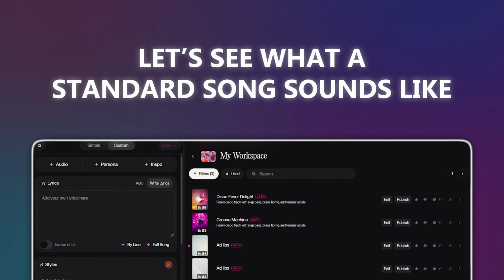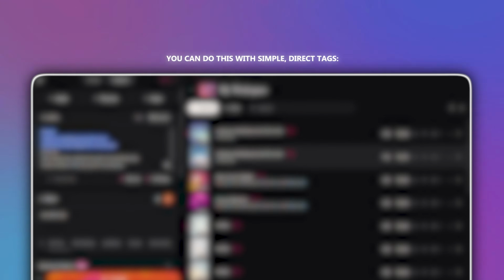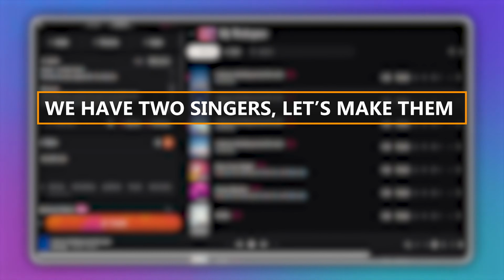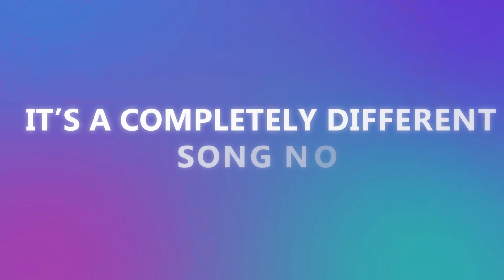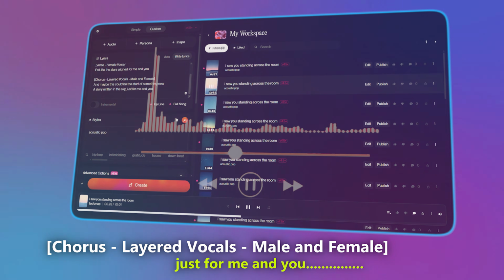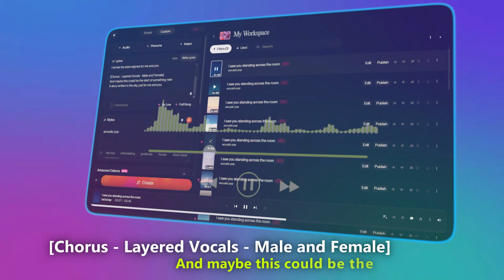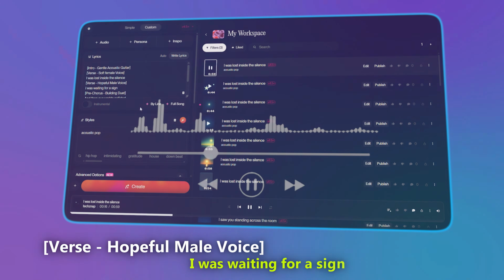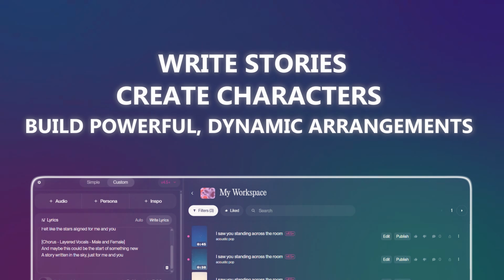How to Create Incredible Duet Songs with Suno AI? (Easy Method)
Is your AI music stuck with a single, lonely vocalist? This Suno AI tutorial will show you how to easily transform any solo track into a rich, emotionally powerful duet song with beautiful harmonies.

Here's what you'll learn:
✨ How to assign specific lines to a [Male Voice] and [Female Voice] to create a conversation in your song.
💡 The simple trick to make both voices sing together for a powerful [Duet] chorus.
🎶 Advanced techniques like using [Harmonized Duet] to create professional, layered vocals that add incredible depth.

This technique will fundamentally change the way you create music with AI, allowing you to tell richer stories with your songs.